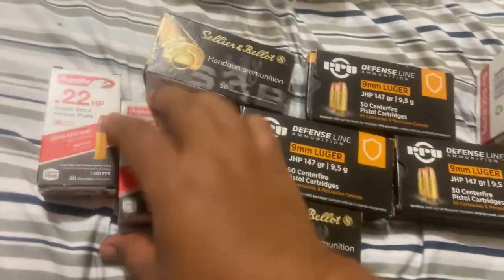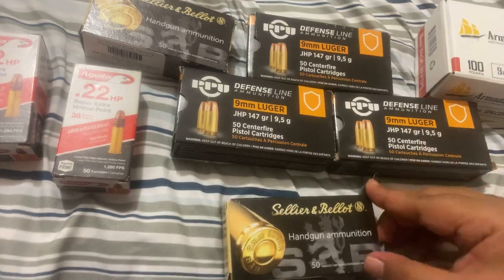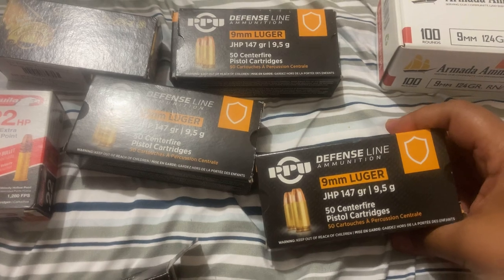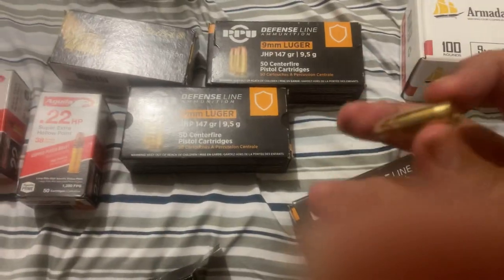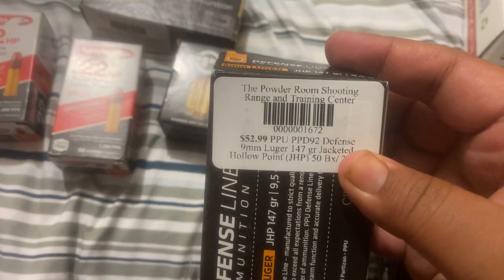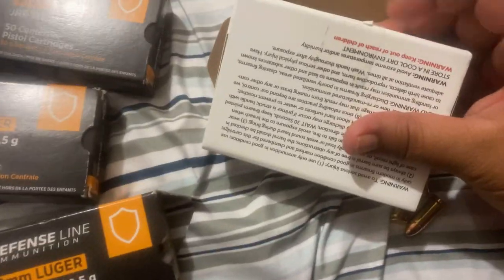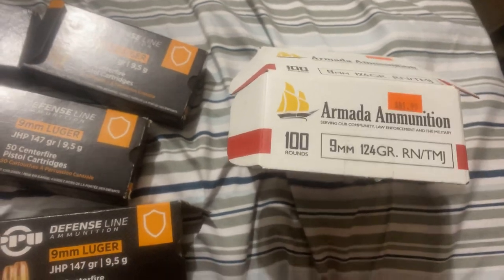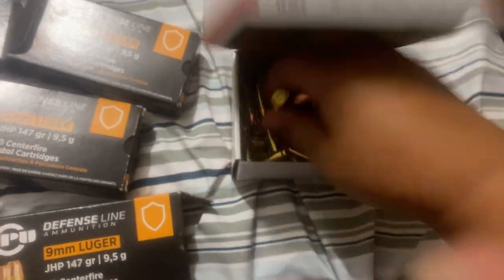Ammo score! Stores are seeing ammo again! Stimulate the economy!!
I show some new ammunition I picked up after driving around and looking... so excited! I take a look at PPU Defense Line and Armada Ammunition!